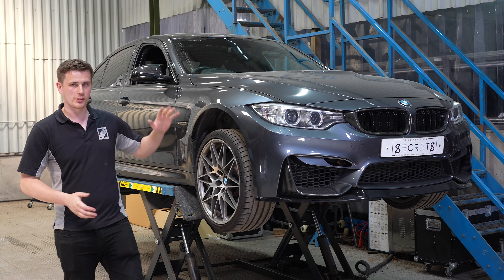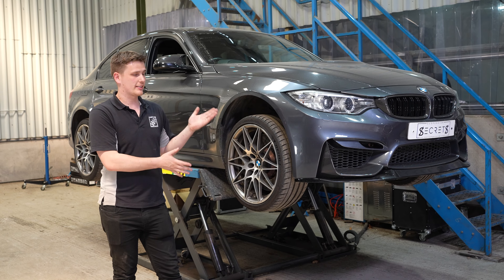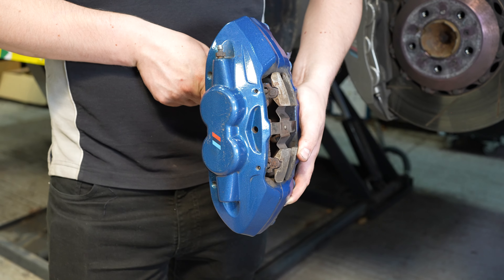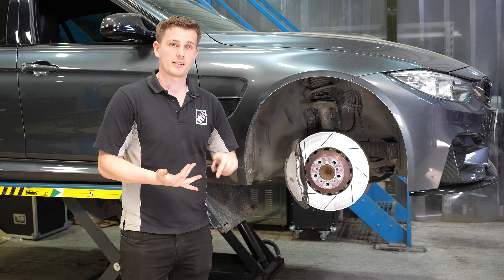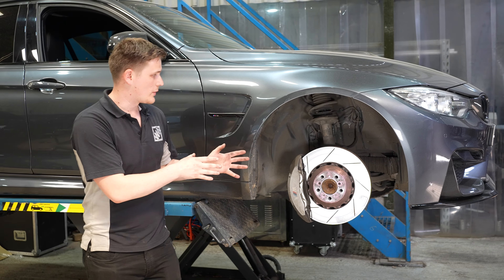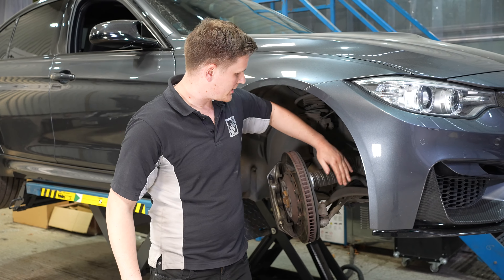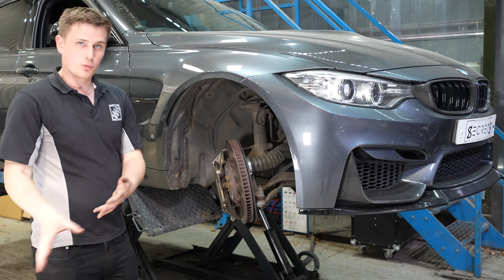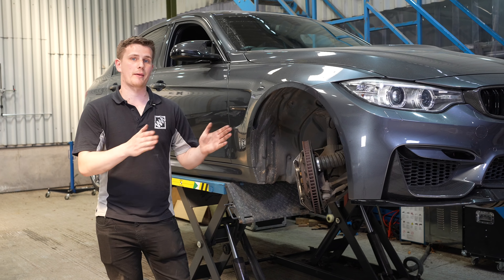How to STOP Brakes OVERHEATING - BMW F80 M3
The biggest problem we've encountered so far with the F80 m3 whilst on track is the BRAKES!! We keep warping Discs.

Despite following a strict regime of warmup and cooldown laps we kept having problems. In this video we look at 2 solutions that SOLVE this expensive problem.